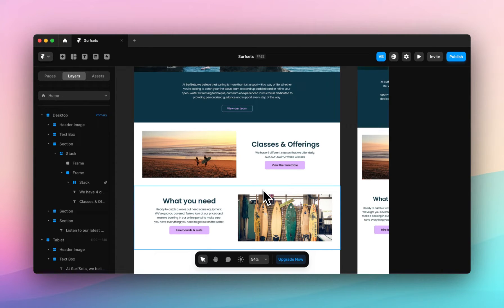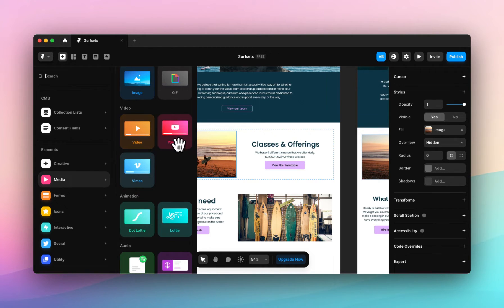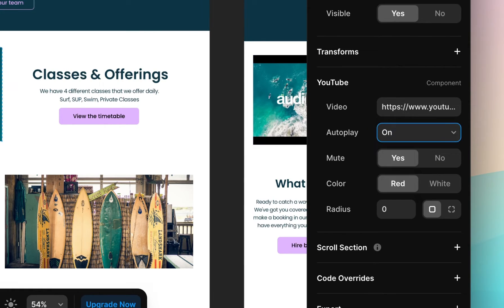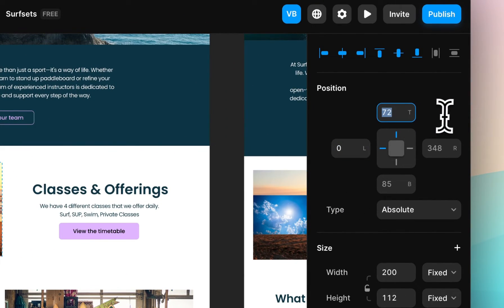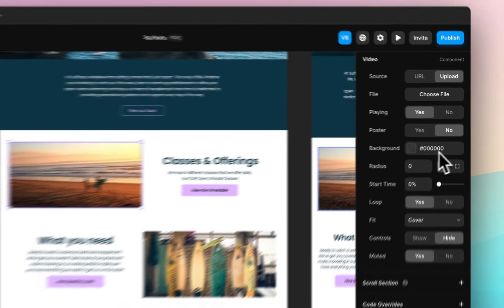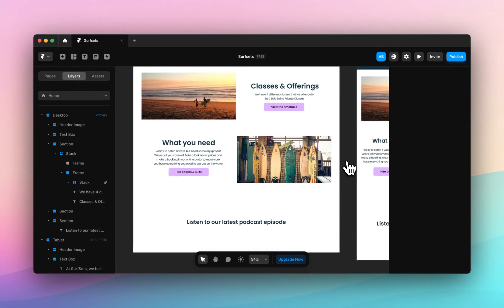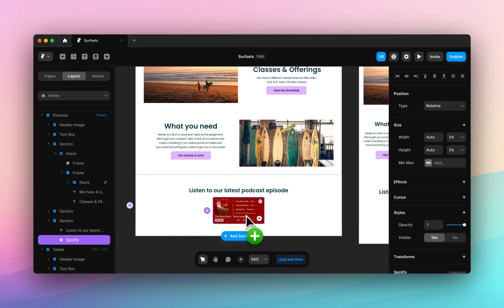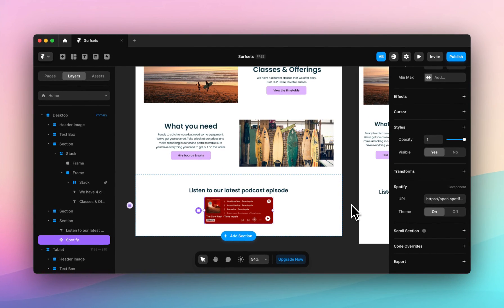How To Add Audio & Video in Framer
In this video, we show you how to add video and audio to your @Framer site either from a third party, like YouTube, or a self-hosted media.

Adding videos and audio files to your site helps enrich the user experience. They are also a great way to relay information that would otherwise be hard to explain with just text.